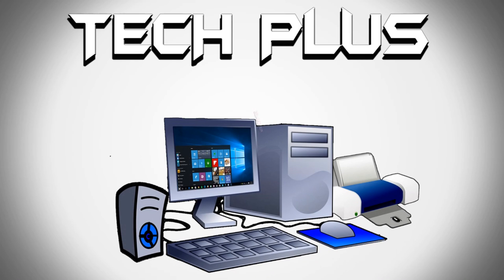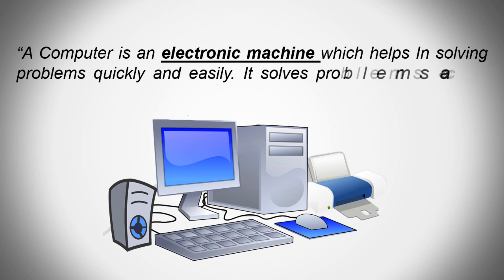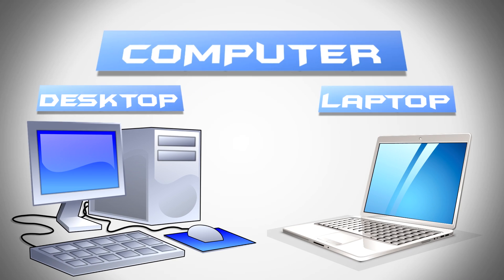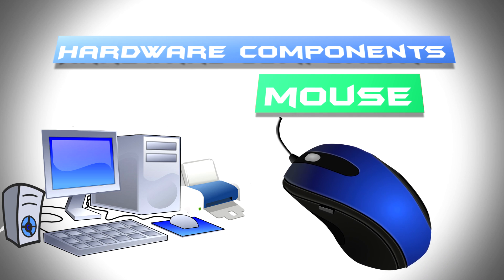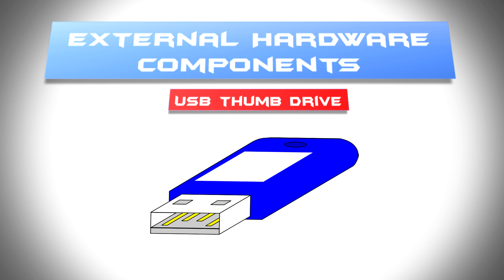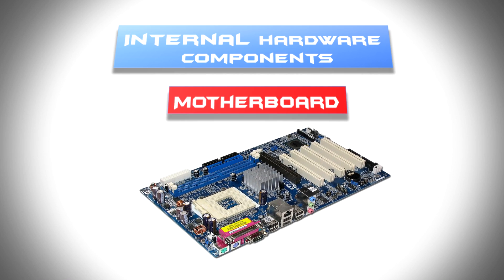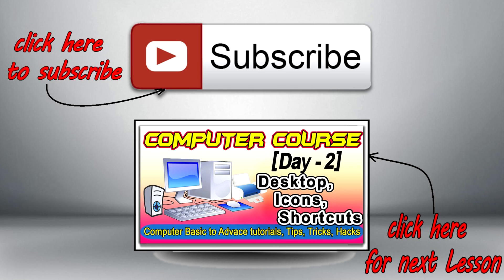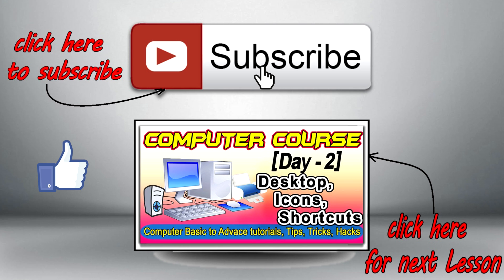What is computer, Computer Hardware - Computer Tutorials for Beginners Course Day #1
In today’s lesson we will learn about What is Computer? And different hardware parts of computer.

Content:
1. what is the computer?
--A computer is an electronic machine which helps
In solving problems quickly and easily. It solves problems according to instructions given to it by the computer user.

2. Different types of computer
A computer that comes in basically one of two configurations
Desktop or laptop system

3. Most common hardware of computer:
--- • MONITOR : which is use to display the output of any computer.
• CPU : that is central processing unit which is like brain of computer
• MOUSE : that is pointing device
• KEYBOARD
• SPEAKER
• PRINTER
• SCANNER

Common External hardware:
 • Microphone • Projector • USB thumb drive
Common Internal hardware like
• Drive (for example. Blu-Ray, CD-ROM, DVD, floppy drive, and hard drive) • Fan (heat sink) • Modem • Motherboard • Network card • RAM • Sound card • Video card

Please Give it a View :)